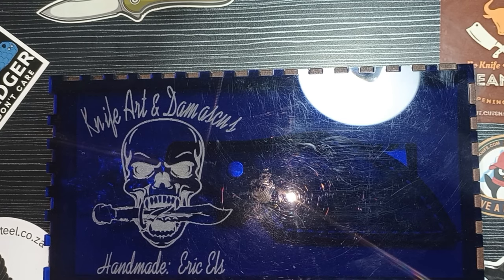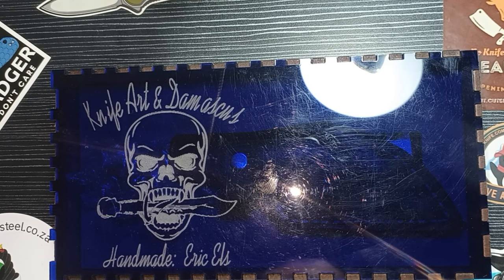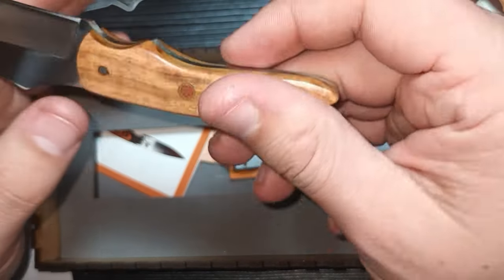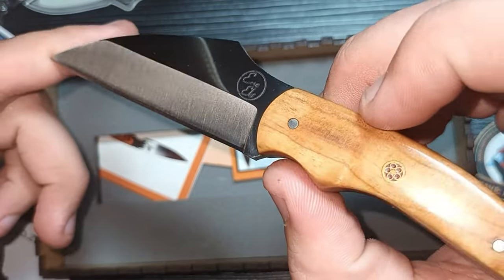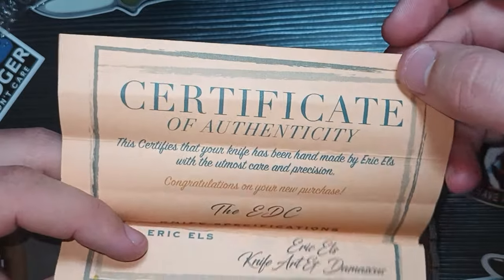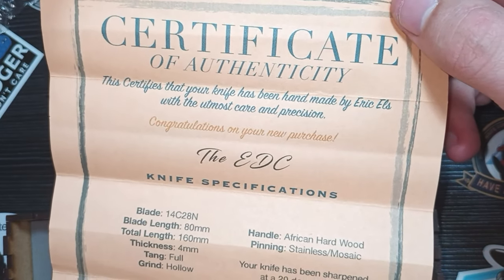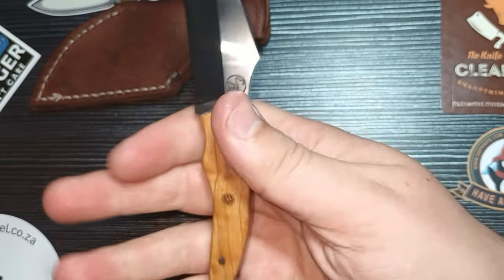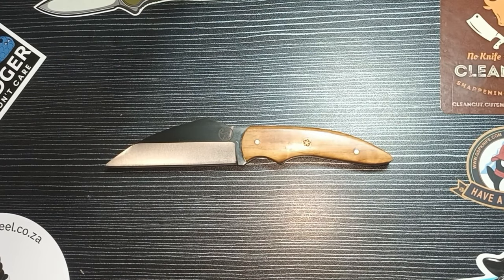South African KNIFE GUILD knife maker! (Eric Els)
This is a first look at the "EDC" from SA knife maker Mr Eric Els! I invite you all to go and look at his facebook page!